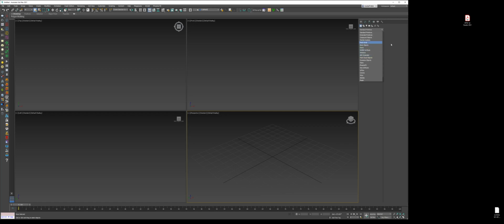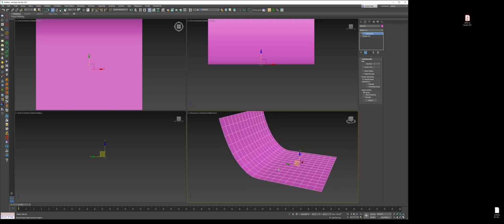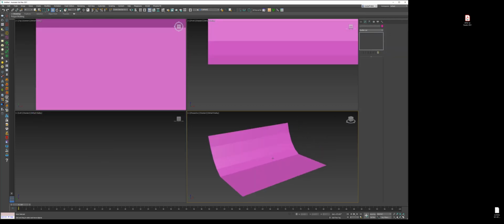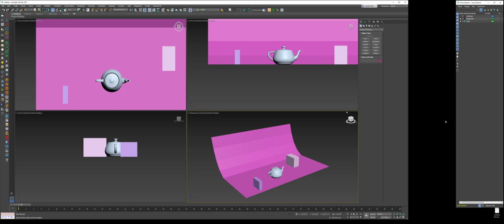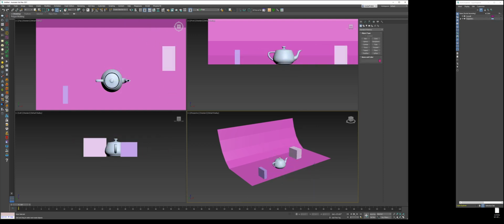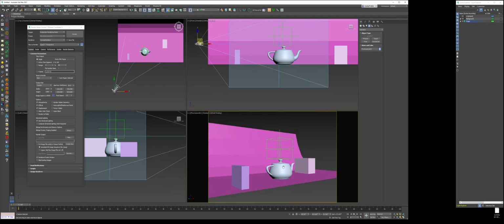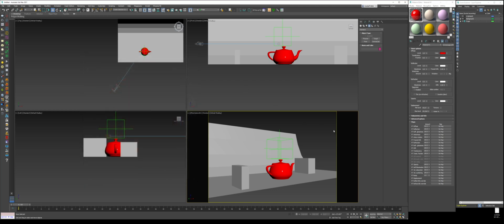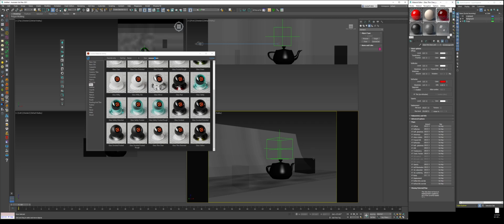PG2CGI - 03 - 3D Studio Max Overview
This is a basic overview of what windows and parts of 3D max you will want to pay attention to. There are many more things the software offers, but to be able to create a automotive render these will be the foundation elements.